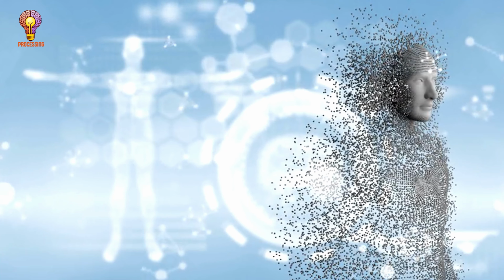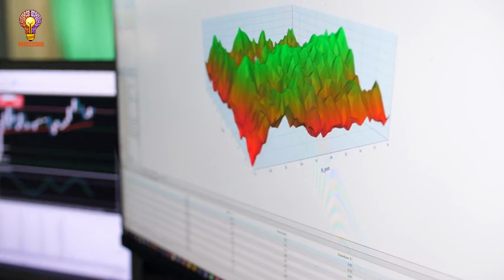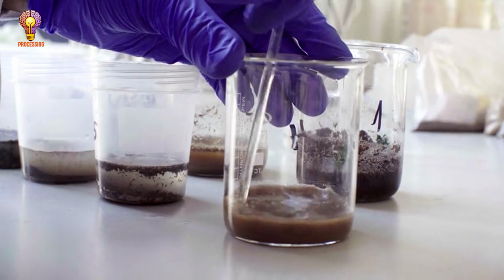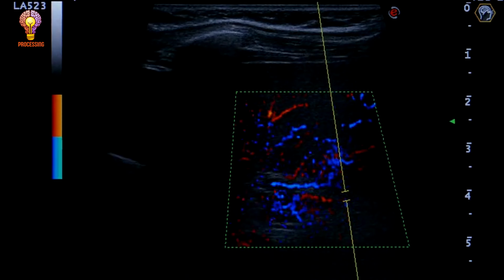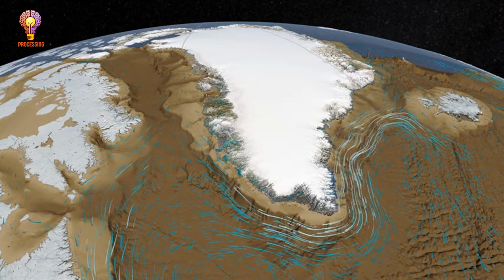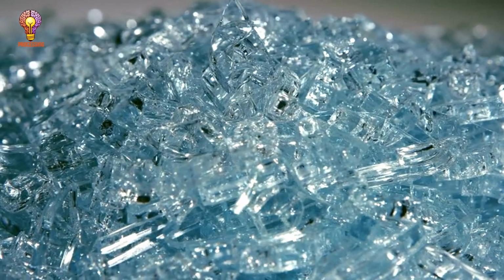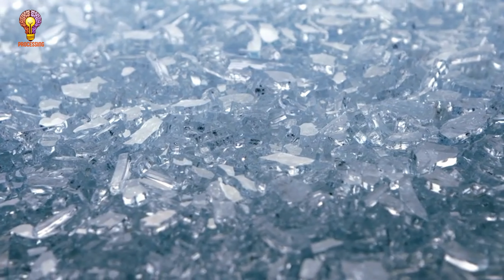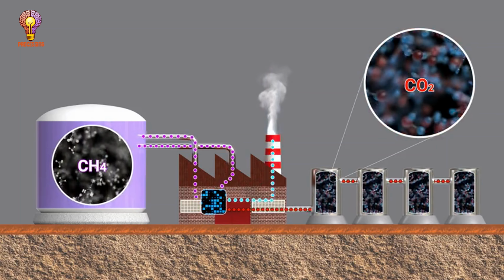Revolutionizing Mineral Exploration New Technologies in Silicate & Non Silicate Mining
Learn about the latest technologies revolutionizing mineral exploration in silicate & non-silicate mining. Stay ahead in the industry with these innovative advancements!
The future of mineral exploration is here! 🌍🔬 In this talk, we dive into the cutting-edge technologies transforming the way we discover and extract minerals—both silicate and non-silicate. From AI-driven geospatial analysis and drone-based surveying to advanced remote sensing and sustainable extraction techniques, innovation is reshaping the mining industry like never before.

🚀 Key Topics Covered:
✅ AI & Machine Learning in mineral prospecting
✅ Drone and satellite imaging for high-precision surveys
✅ Sustainable mining solutions & eco-friendly techniques
✅ Advanced geochemical analysis & 3D mapping
✅ Breakthroughs in deep-sea and space mining

Join us as we explore how these groundbreaking advancements are making mineral exploration more efficient, cost-effective, and environmentally responsible.

prospecting techniques in mining
overview of the design process
identifying and developing new business ideas
all about heavy construction equipment
mineral processing plant design
most satisfying factory machines
construction process step by step
food processing business ideas
construction tricks and tips
process improvement methodology
work instructions for manufacturing process